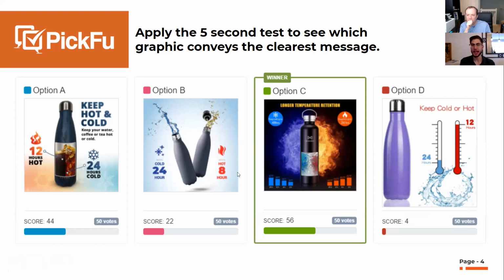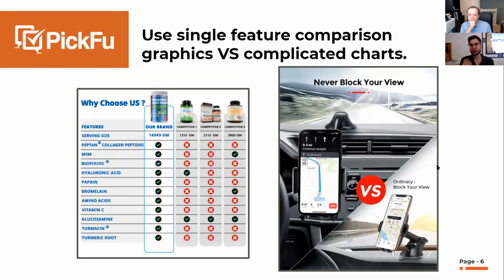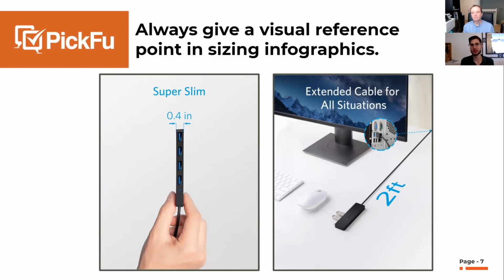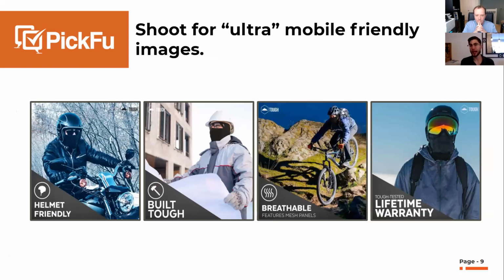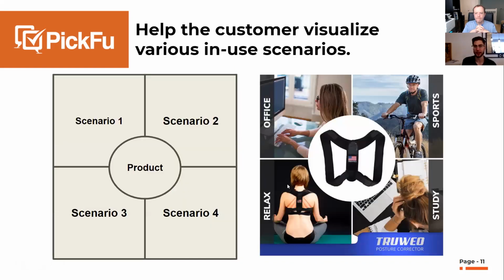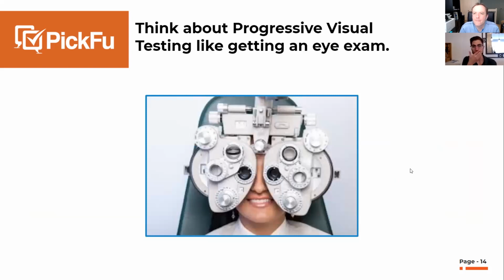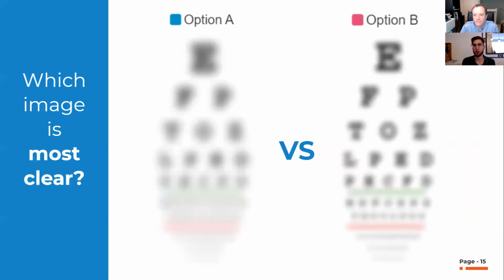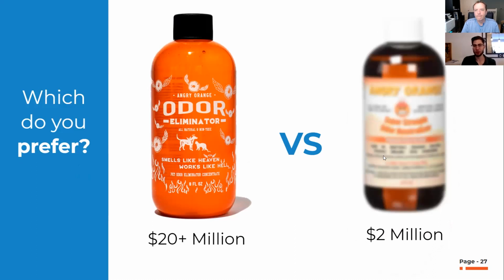Tips for Creating Infographics that Convert with Anthony Cofrancesco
To give tips on infographics for your Amazon product photos that your customers will love (and will help drive sales), I am excited to bring on Anthony Cofrancesco to talk through what they have learned from thousands of polls being run on their platform so you can create conversion spiking infographics.